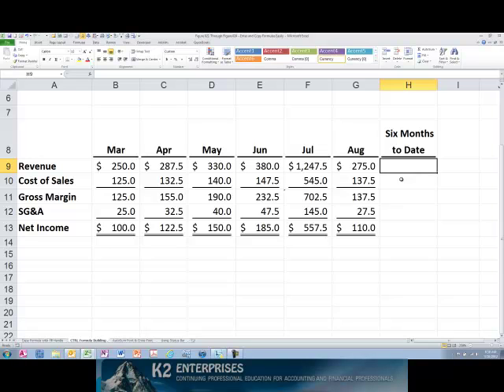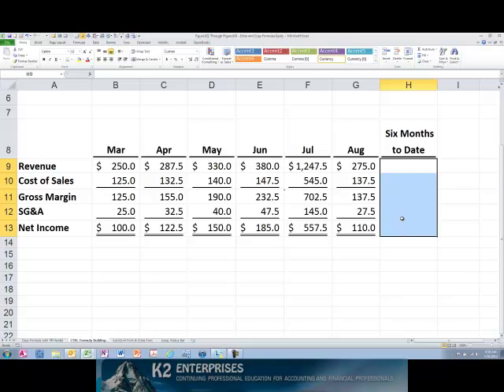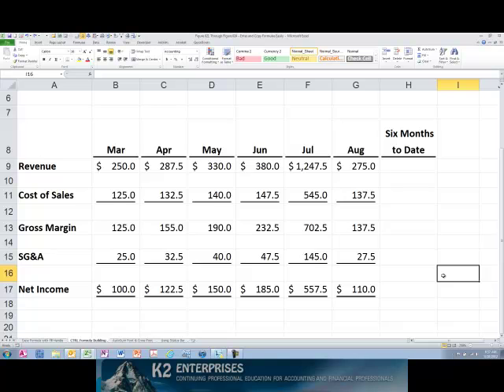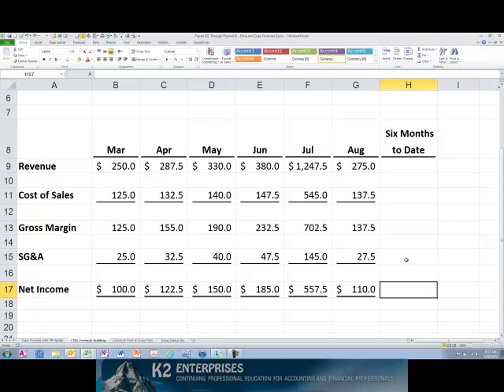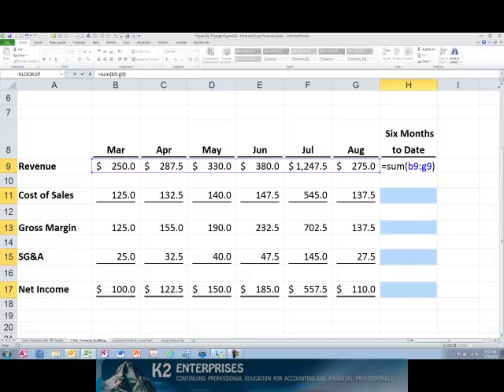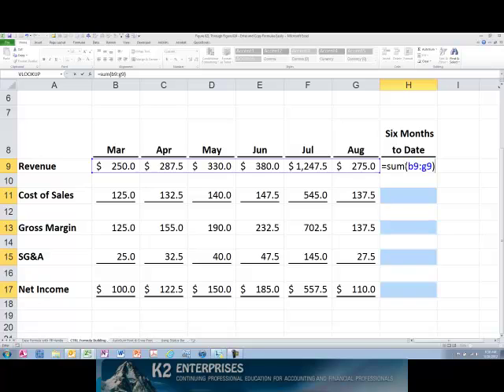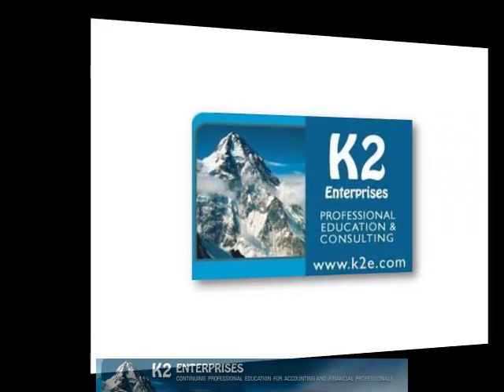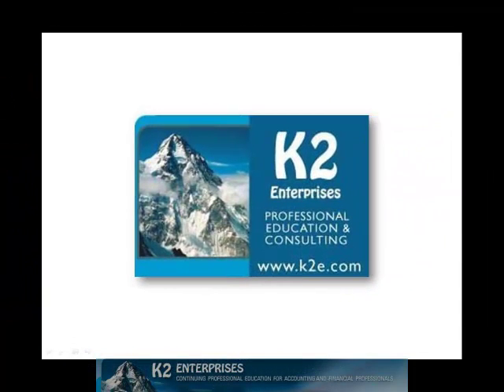Entering Data and Formulas Into Multiple Excel Cells Simultaneously.mp4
Entering the same constant, text string, or formula into multiple cells in Excel need not consist of a sequence of copy-and-paste commands, nor should it more than just a few seconds, if you take advantage of an incredibly simple shortcut. Using this tip, you can save significant amounts of time as you create and modify your spreadsheets in Excel.